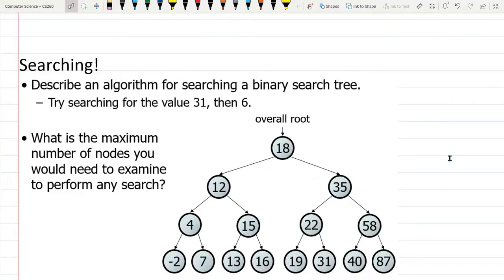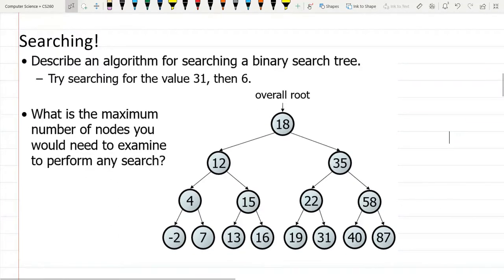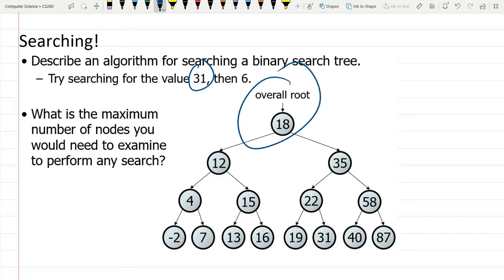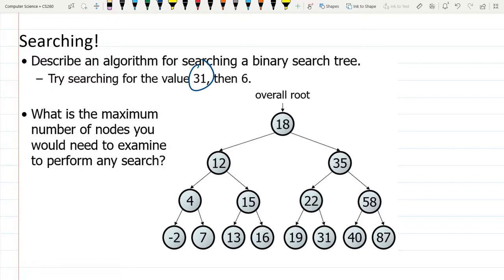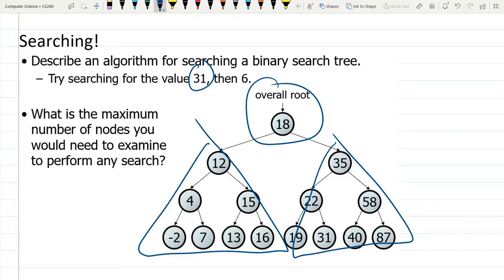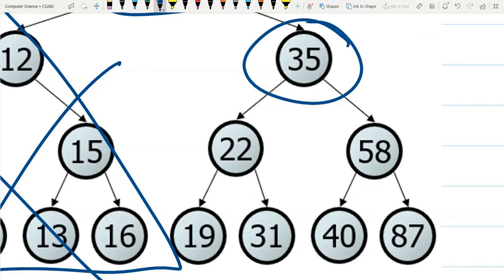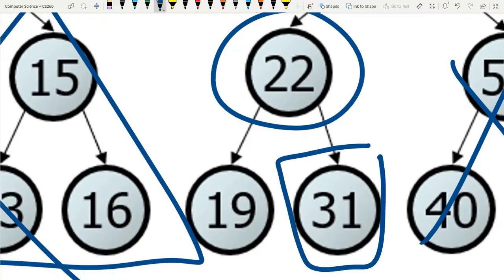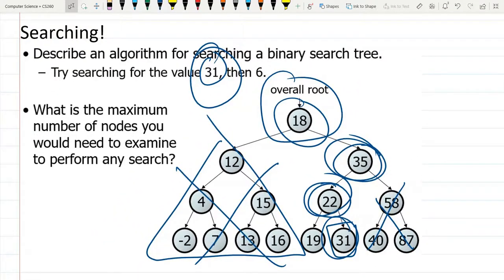CS260 = Binary Search Tree = Ordered Searching= Part 2